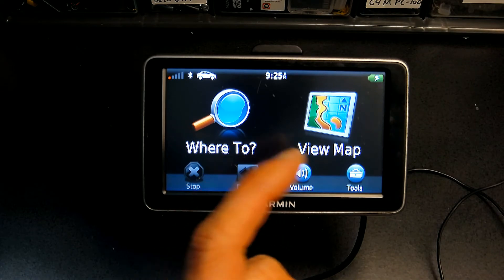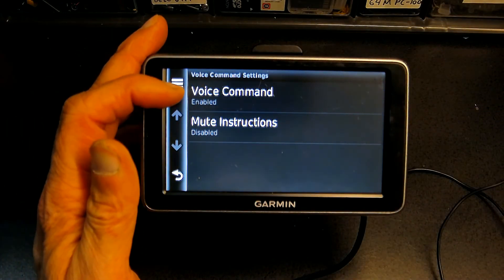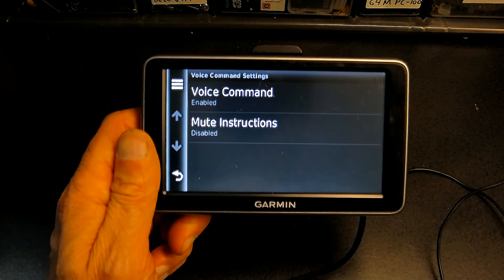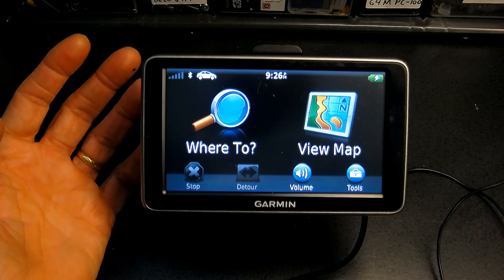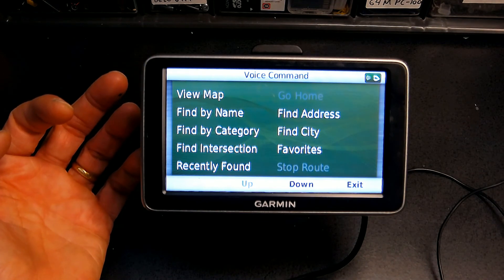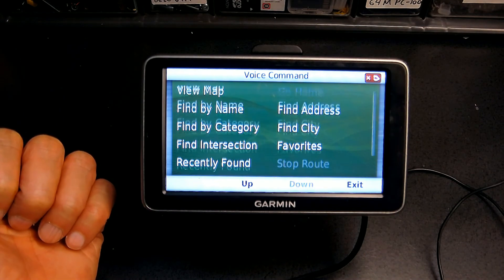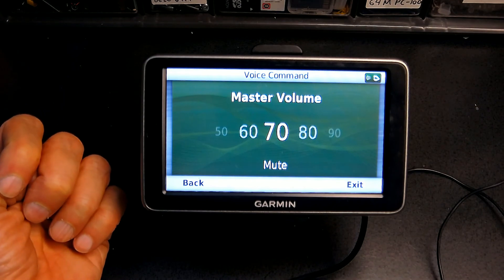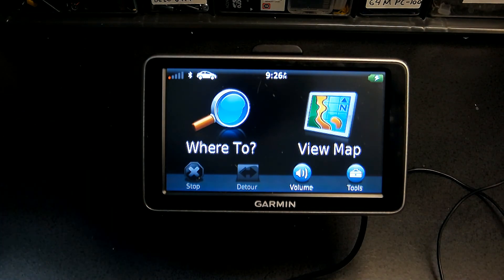Tutorial On How to turn the Voice Command ON or OFF on a Garmin Nuvi 2360 2460 2450 24xx 23xx GPS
Learn how to enable or disable the Voice Command function on your Garmin Nuvi 23xx 24xx GPS device